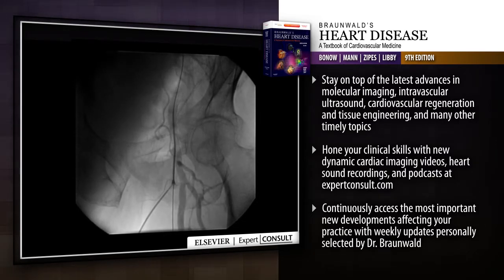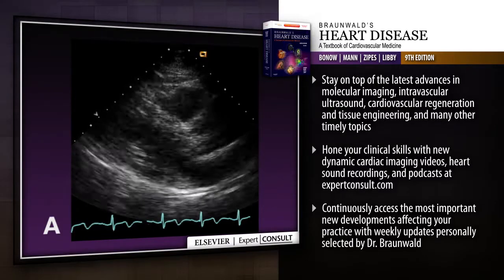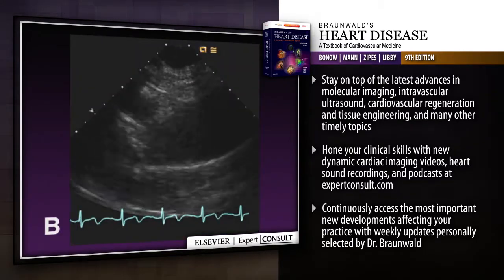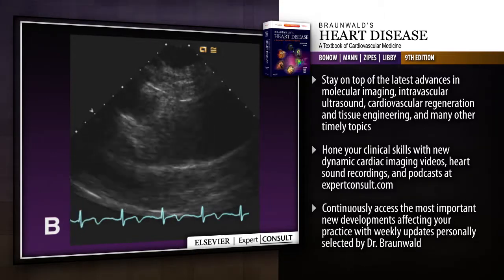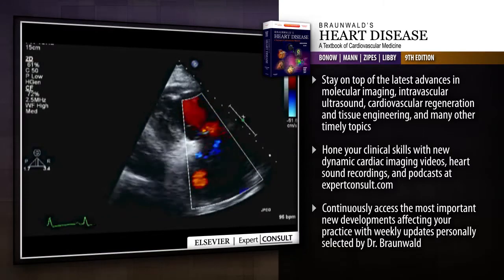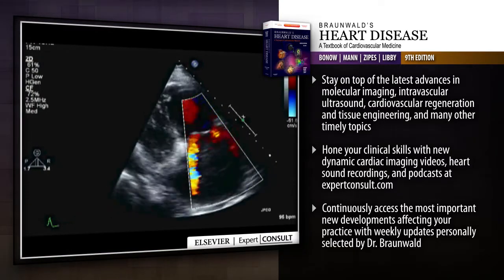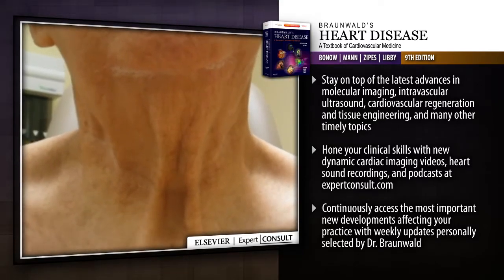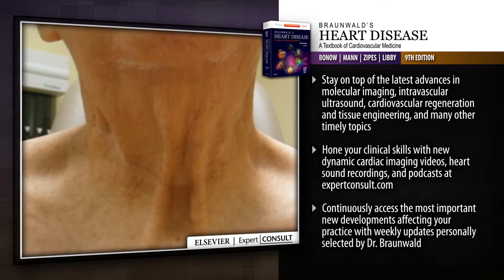Braunwald's Heart Disease: A Textbook of Cardiovascular Medicine, Single Volume, 9th Edition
Braunwald's Heart Disease remains your indispensable source for definitive, state-of-the-art answers on every aspect of contemporary cardiology. Edited by Drs. Robert O. Bonow, Douglas L. Mann, Douglas P. Zipes, and Peter Libby, this dynamic, multimedia reference helps you apply the most recent knowledge in molecular biology and genetics, imaging, pharmacology, interventional cardiology, electrophysiology, and much more. Weekly updates online, personally selected by Dr. Braunwald, continuously keep you current on the most important new developments affecting your practice. Enhanced premium online content includes new dynamic cardiac imaging videos, heart sound recordings, and podcasts. With sweeping updates throughout, and contributions from a "who's who" of global cardiology, Braunwald's is the cornerstone of effective practice.

Key Features
Continuously access the most important new developments affecting your practice with weekly updates personally selected by Dr. Braunwald, including focused reviews, "hot off the press" commentaries, and late-breaking clinical trials.

Practice with confidence and overcome your toughest challenges with advice from the top minds in cardiology today, who synthesize the entire state of current knowledge and summarize all of the most recent ACC/AHA practice guidelines.

Locate the answers you need fast thanks to a user-friendly, full-color design with more than 1,200 color illustrations.

Stay on top of the latest advances in molecular imaging, intravascular ultrasound, cardiovascular regeneration and tissue engineering, device therapy for advanced heart failure, atrial fibrillation management, structural heart disease, Chagasic heart disease, ethics in cardiovascular medicine, the design and conduct of clinical trials, and many other timely topics.

Hone your clinical skills with new dynamic cardiac imaging videos, heart sound recordings, and podcasts